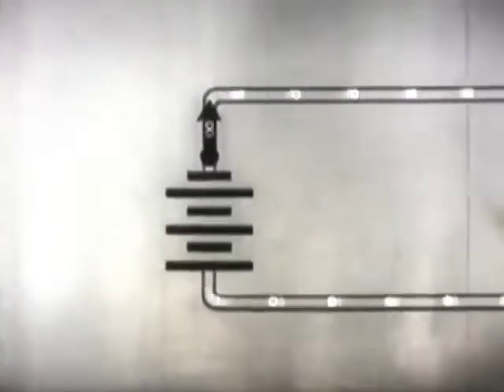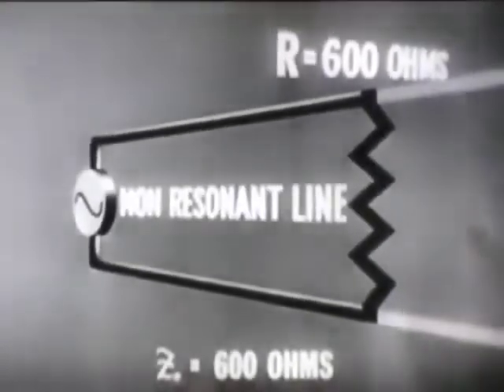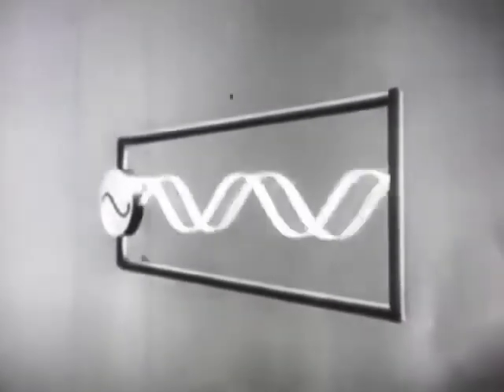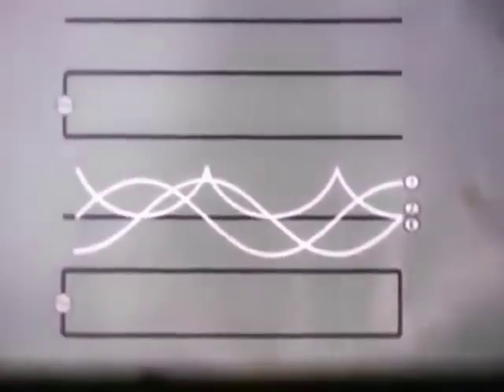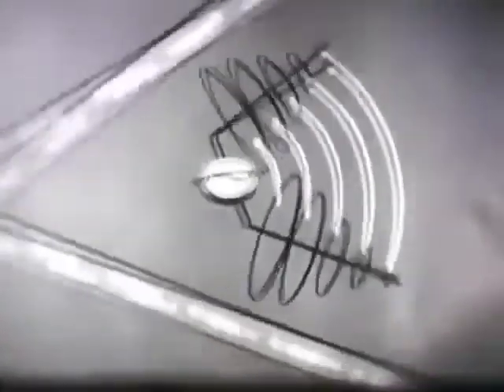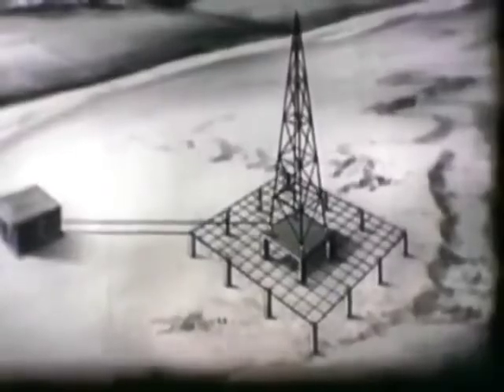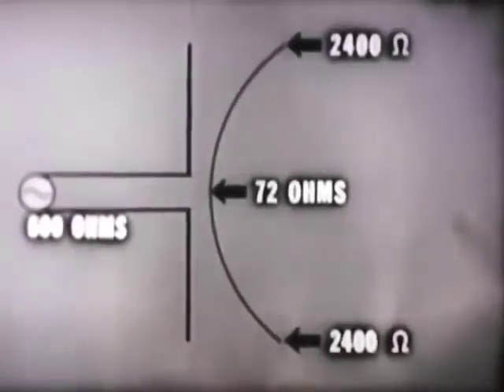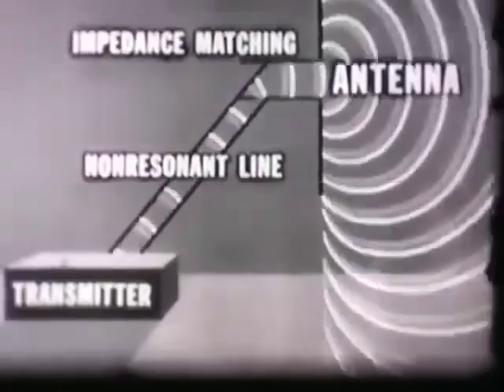Radio Antenna Fundamentals parte 1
Como funcionam as ondas de rádio, as antenas, o básico das Radiocomunicações.
Videos encontrados no FB e partilhados por Luís Lemos e Rui Costa no Telegram da Cristal.

Vale a pena ver!

Junte-se á Cristal Escola de Radiocomunicações